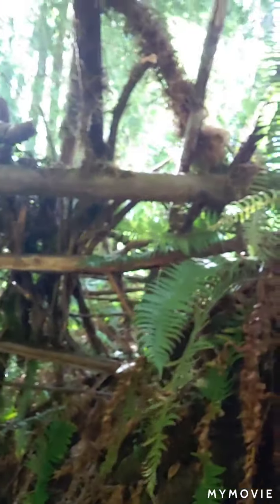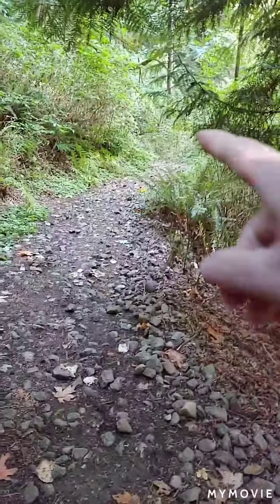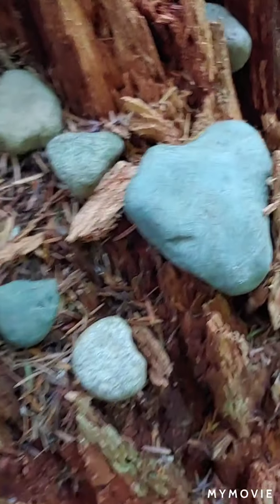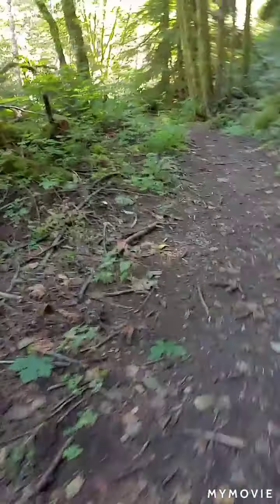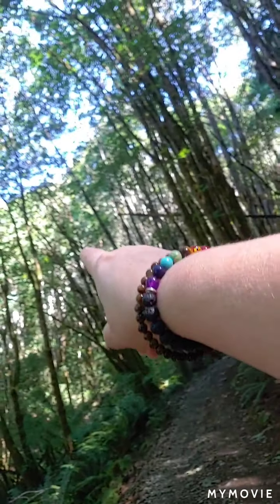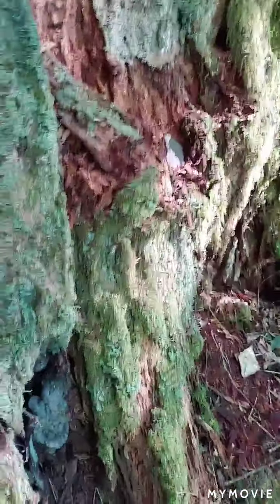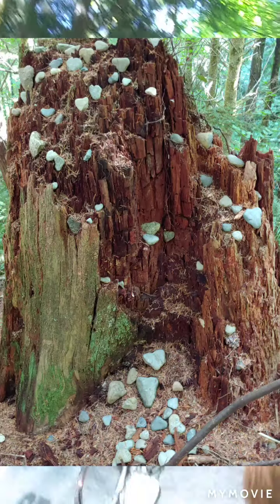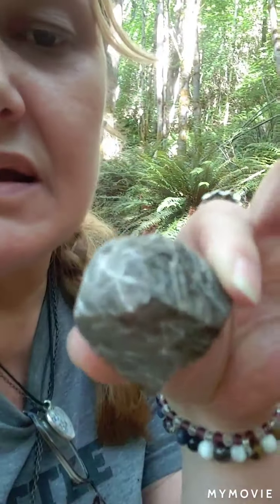10 mile hike! We found some crazy things.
hiking in Snoqualmie
trailhead in Fall City
a good hike